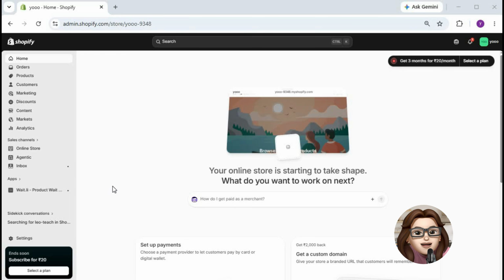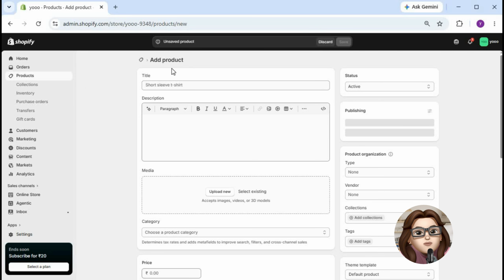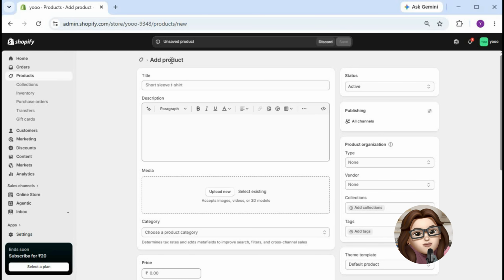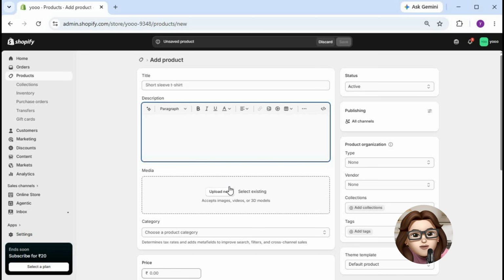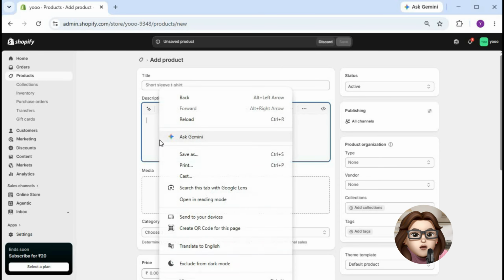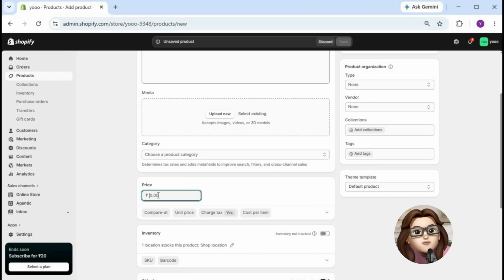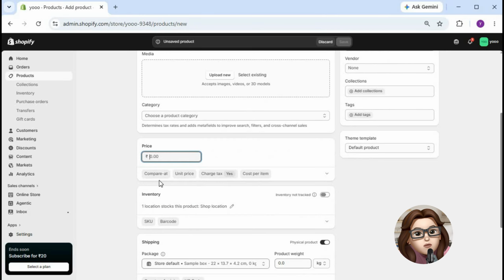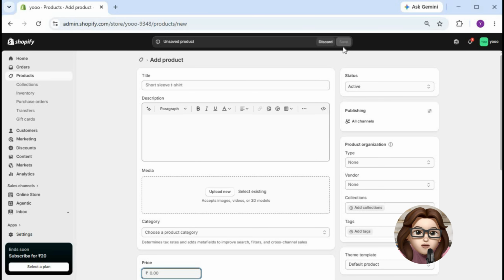How to Post Products on Shopify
Learn how to post products on your Shopify store with this easy step-by-step tutorial.

Adding products is one of the most important tasks when setting up a Shopify store. Whether you're selling physical products, digital downloads, handmade items, print-on-demand products, or dropshipping items, properly posting products helps improve customer experience and increase sales opportunities.

In this tutorial, you'll learn how to create product listings, upload product images, add descriptions, set prices, manage inventory, and publish products to your storefront step by step. I’ll also explain how Shopify product settings work and how to optimize listings for better results.

You'll discover practical tips such as:

Creating product listings correctly
Uploading high-quality product images
Writing effective product descriptions
Setting pricing and inventory levels
Organizing products into collections
Improving product visibility
Publishing products successfully

I’ll also explain common mistakes beginners make when posting products and how to troubleshoot hidden products, draft status issues, inventory errors, image upload problems, sales channel settings, or product visibility concerns.

This tutorial is perfect for Shopify store owners, dropshippers, entrepreneurs, marketers, agencies, developers, and anyone starting an online business. Even if you're completely new to Shopify, the process shown in this guide is beginner-friendly and easy to follow.

Posting products properly can help improve customer experience, increase store visibility, boost sales opportunities, strengthen product organization, and support long-term eCommerce growth.

If you found this tutorial helpful, make sure to like the video, subscribe to the channel, and turn on notifications for more Shopify tutorials, product management guides, eCommerce tips, and online business tutorials.

This video shows you How to Post Products on Shopify Easily! Watch this Video till the end to learn How to Post Products on Shopify.

Were you able to figure out How to Post Products on Shopify? Share this with your friends who want How to Post Products on Shopify.

Problem Solved in this Video-:

What Do you Think of How to Post Products on Shopify?